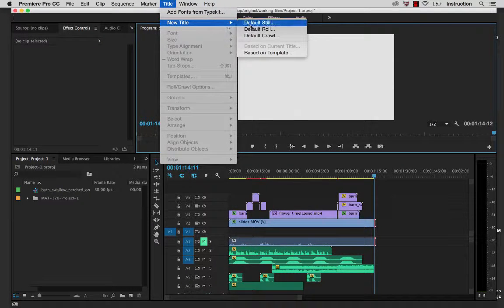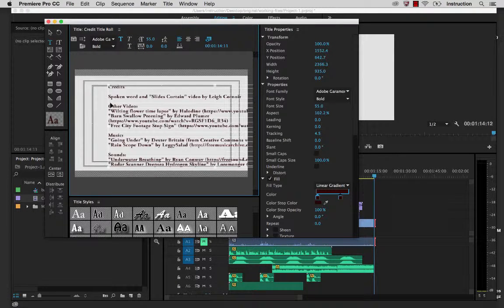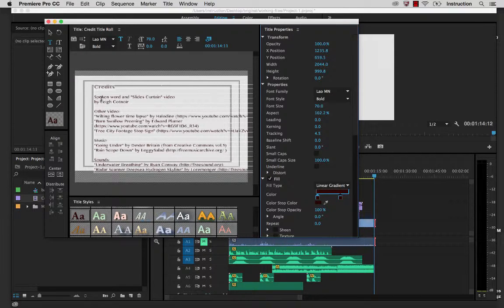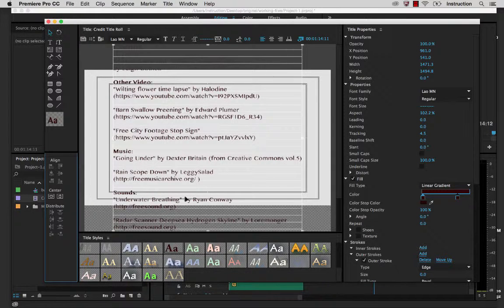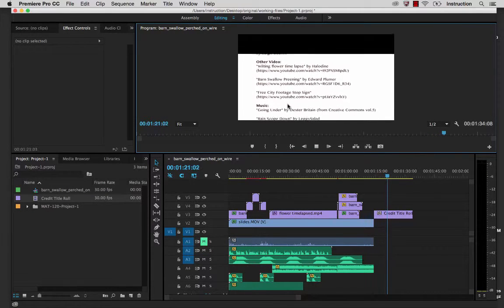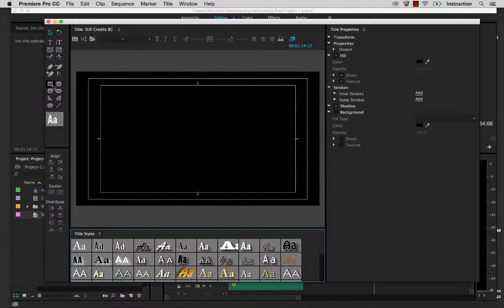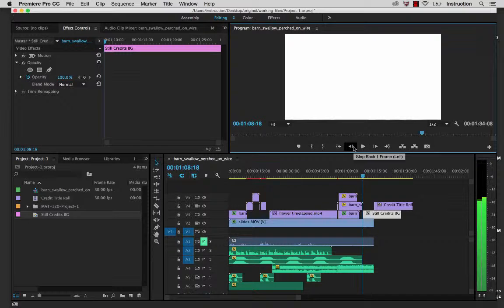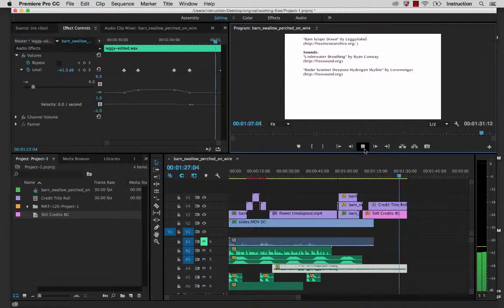Adobe Premiere - Part 05 - Credit Title Roll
Learn how you can add a movie credits title roll to your project.